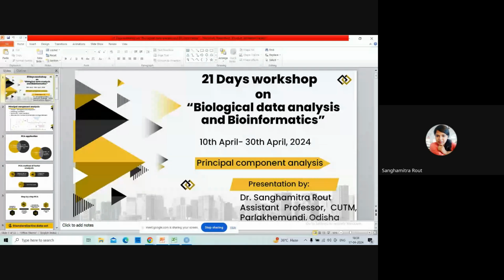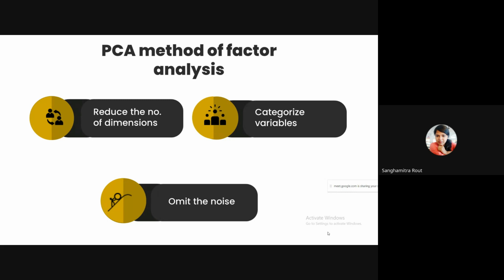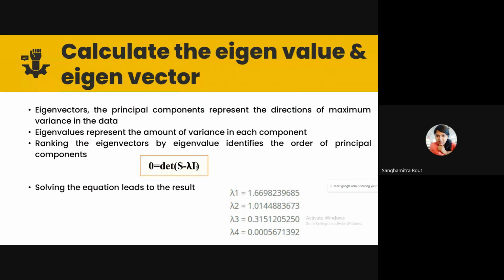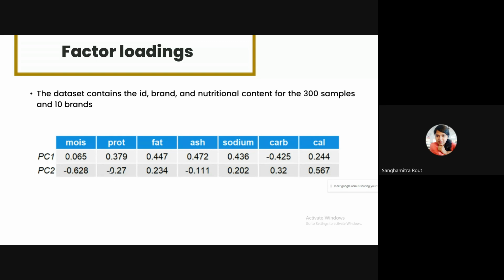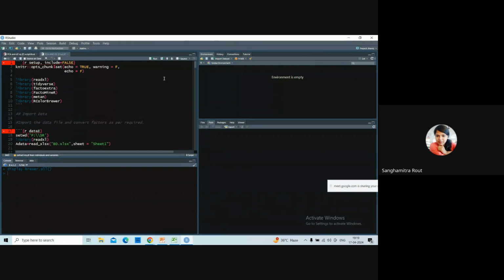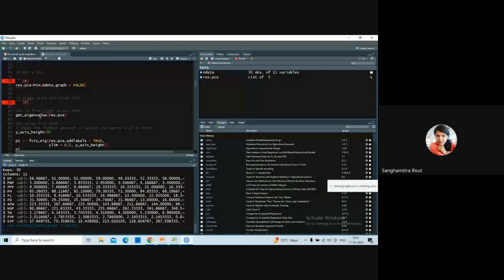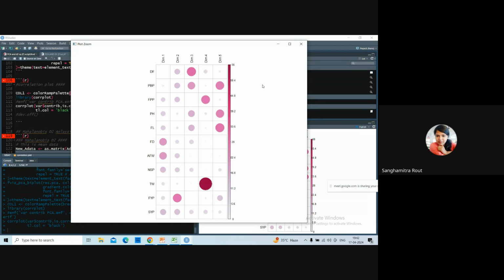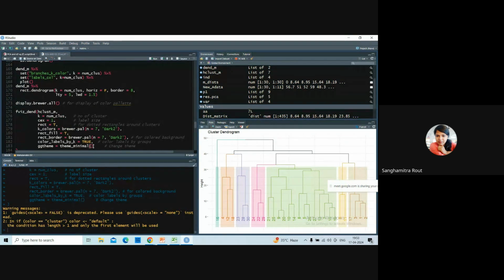Day 8 Biological Data Analysis and Bioinformatics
21 days long Workshop on Biological Data Analysis and Bioinformatics has been organised by Growing Seed in a Collaboration with The Indian Science Congress Association (Dharmanagar Chapter)

Session 8
Host: Dr Subhradip Bhattacharjee
Speaker: Dr Sanghamitra Rout (Asst Prof CUTM)
Topic: